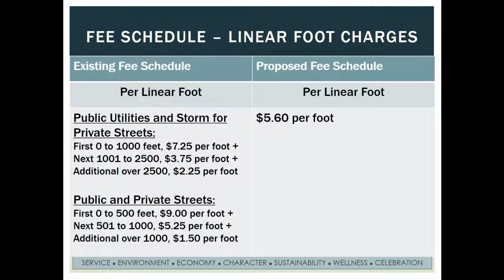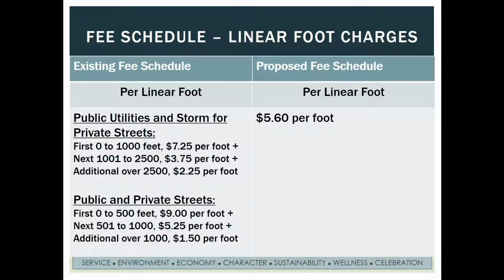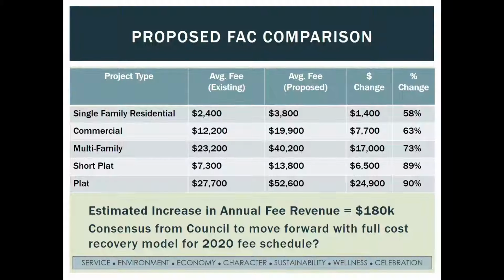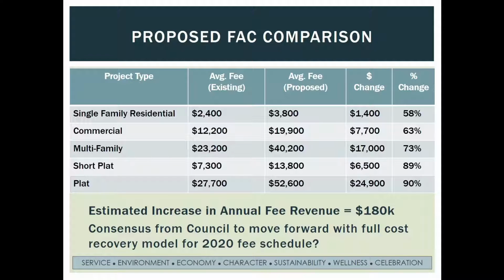Nov 12, 2019 City Council Study Session Pt 2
Live stream of Auburn City Council meeting in Auburn, Washington.